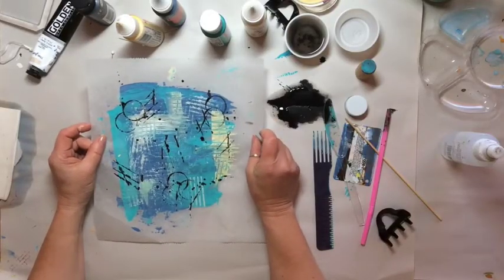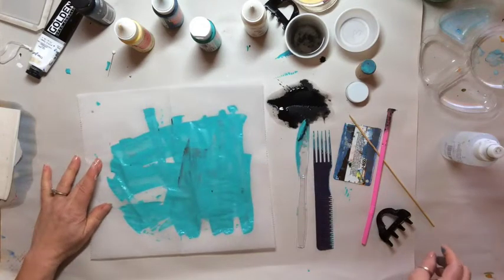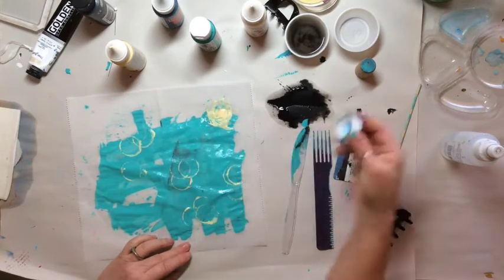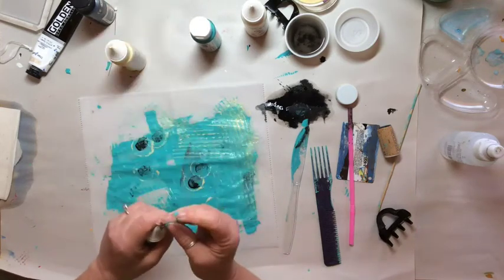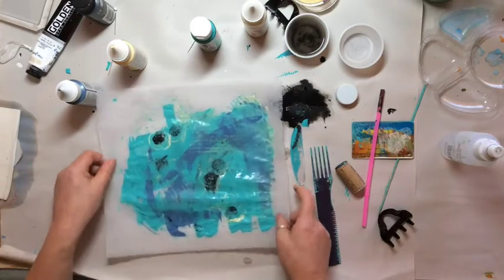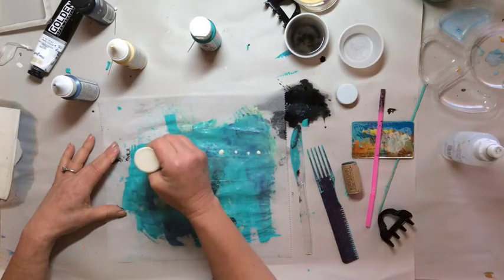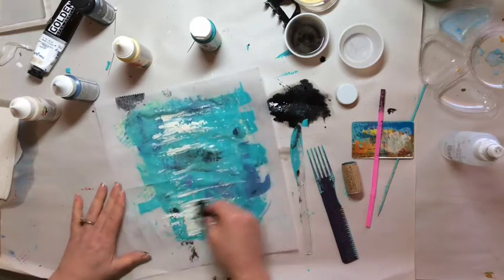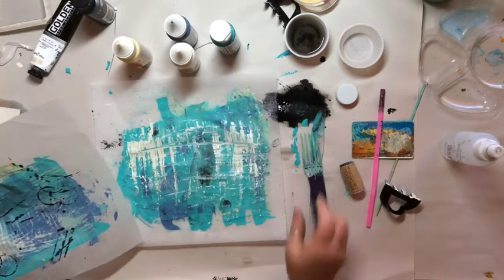Painty Art Journal Background, Part 2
Making a painty art journal background on deli paper with household items.